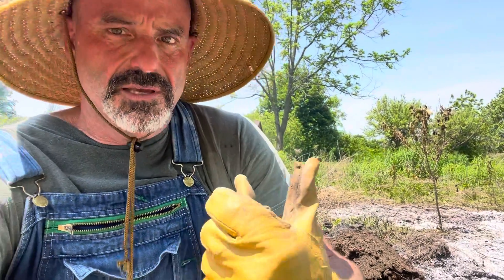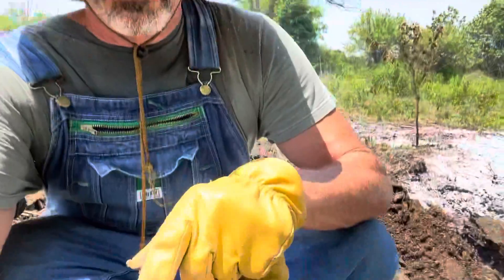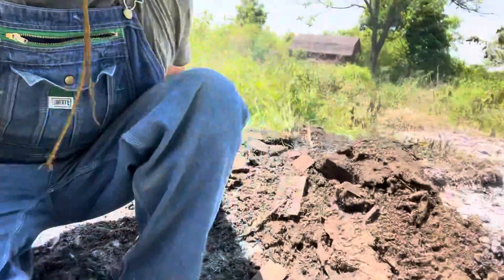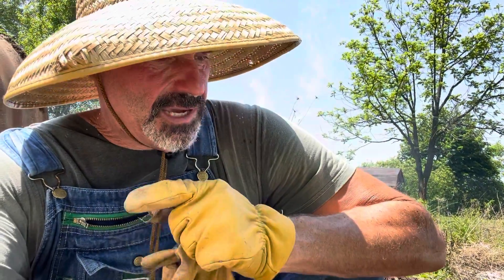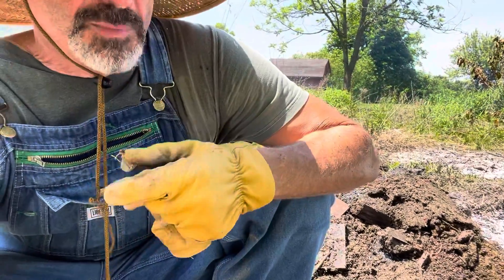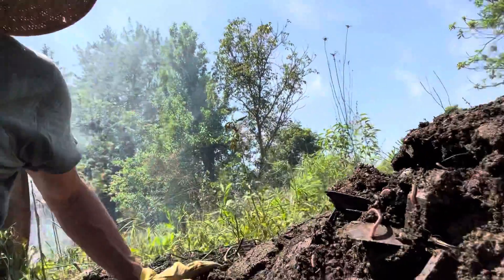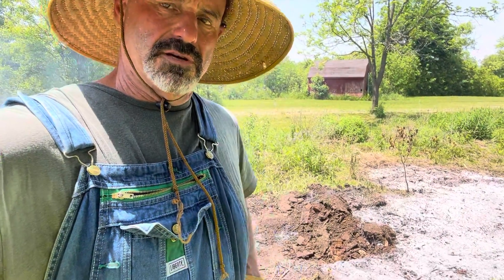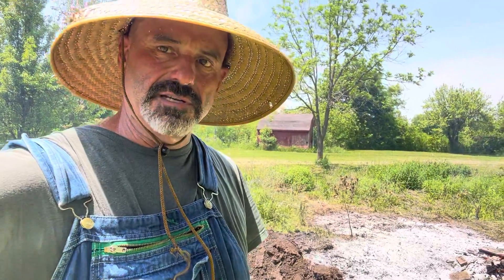Part 5 - Burn Pile Fun - Soil is a Living Thing, Carpet a Questionable Garden Addition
Homer discusses the living nature of soil, observes the affects of fire and talks about his view on using carpet as a weed barrier.